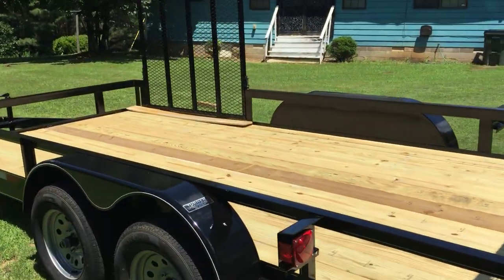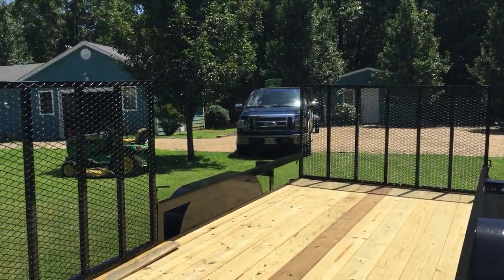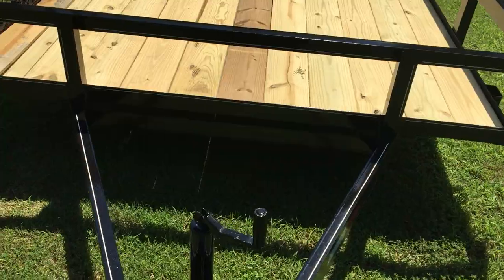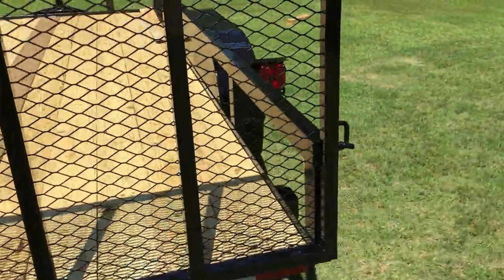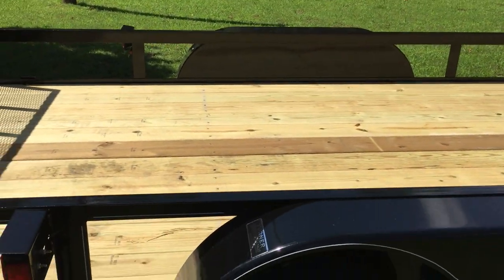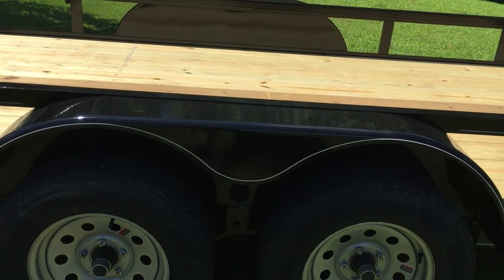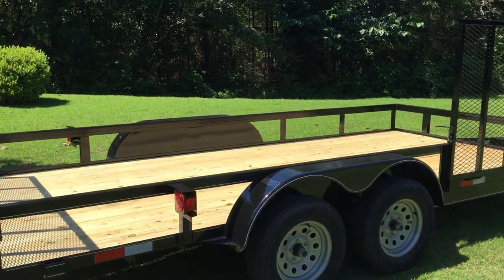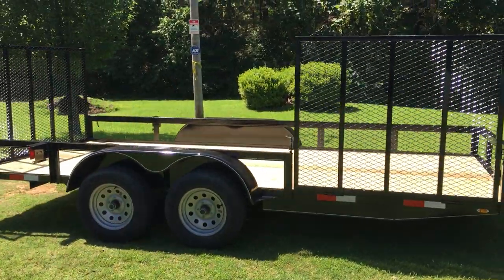7X16 Trailer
7X16 Dual axle landscaping trailer